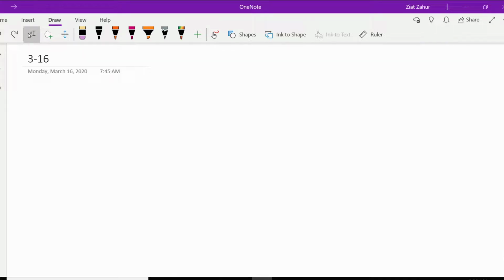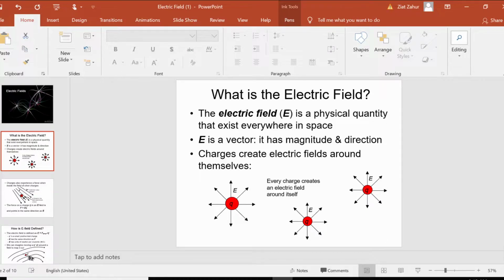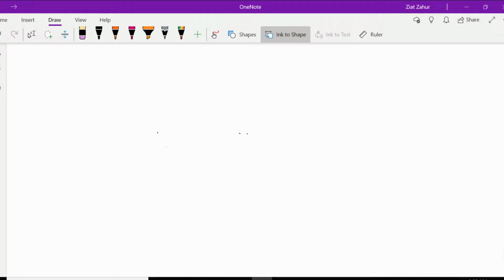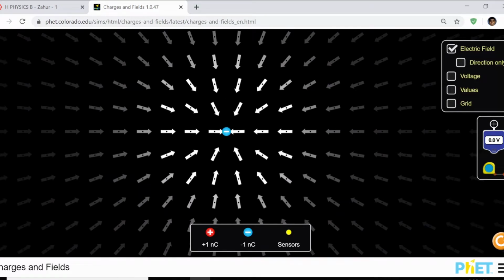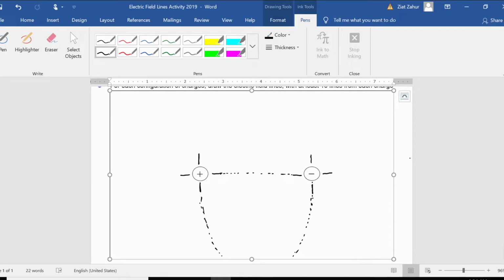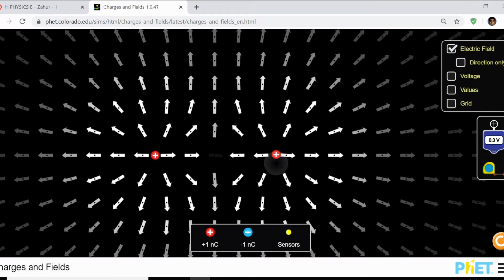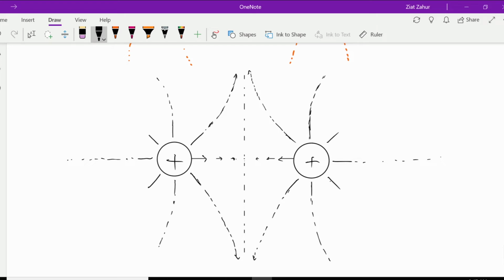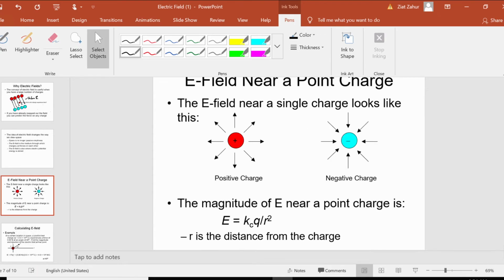H Physics - U9 Electric Fields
Monday 3/16 Video on Electric Fields and Field Drawings